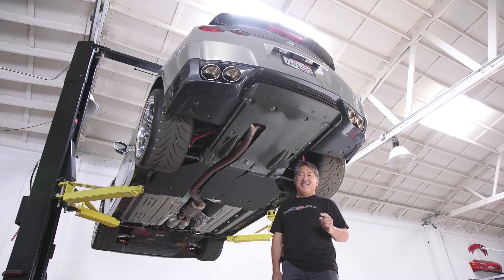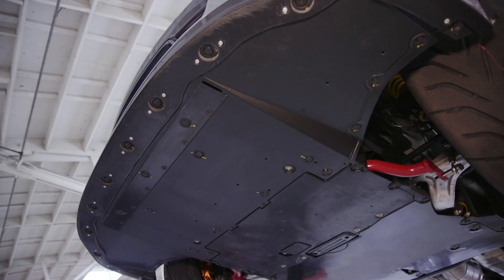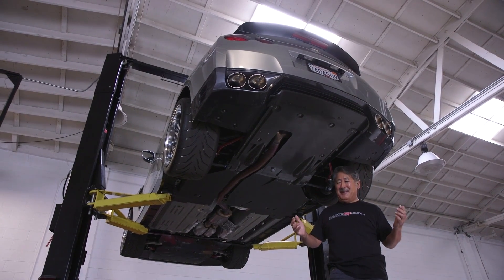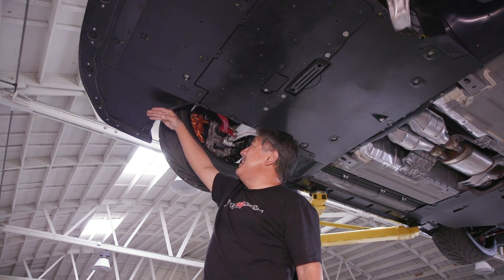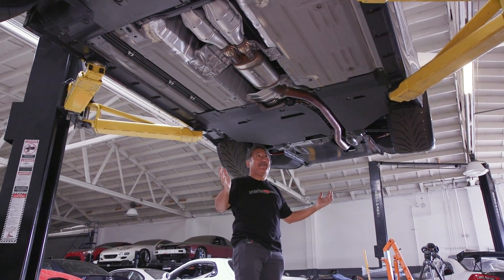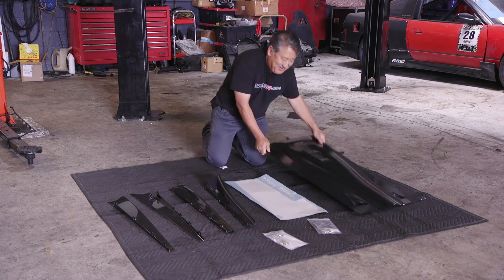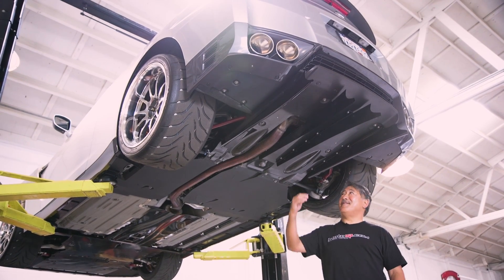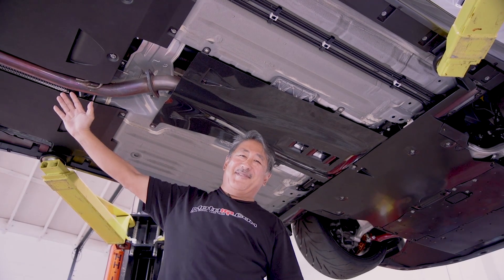Easy and Effective R35 GT-R Aerodynamic Improvements!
Check out how we increased the downforce on our GT-R by 13% and reduced the drag coefficient all the way down to an amazing .25 with just a few simple bolt on parts. All CFD verified.

LINKS